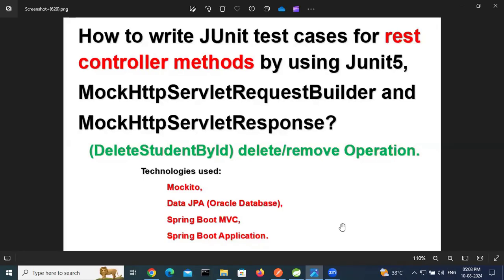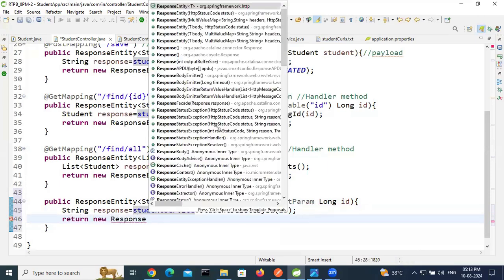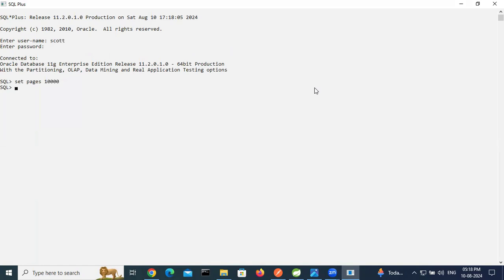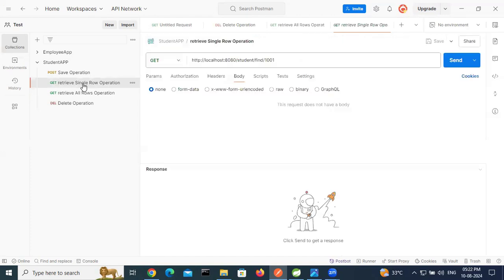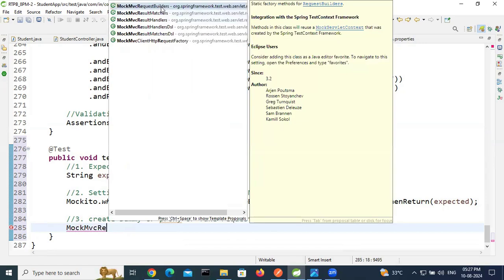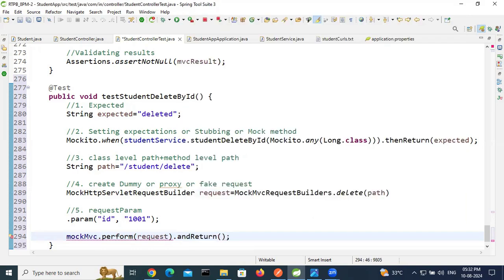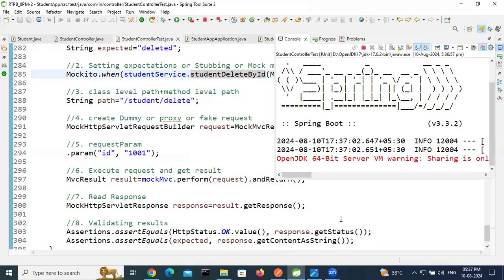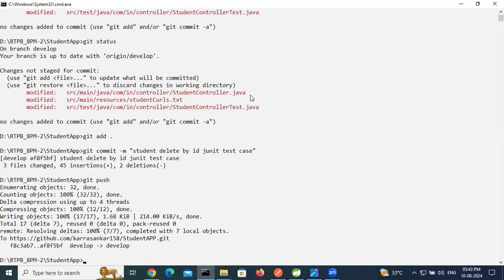JUnit test case for rest controller method by using Junit5, MockHttpServletRequestBuilder/response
How to write JUnit test cases for rest controller methods by using Junit5,
MockHttpServletRequestBuilder and
MockHttpServletResponse

Brand Name: develop